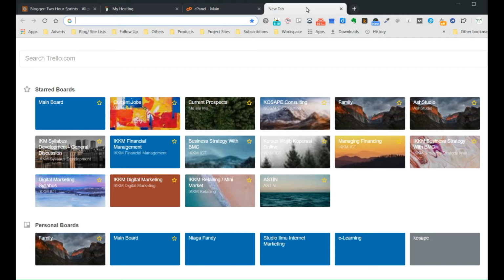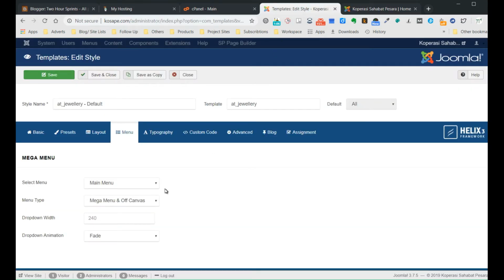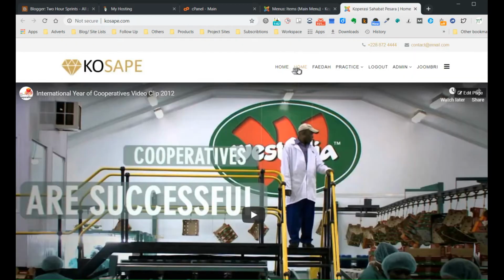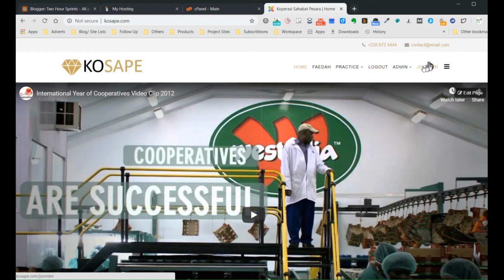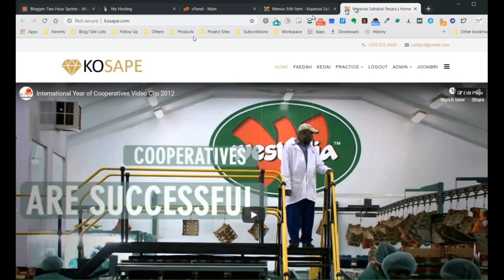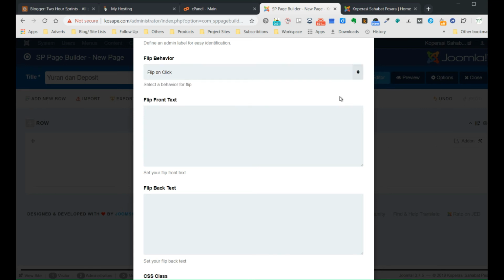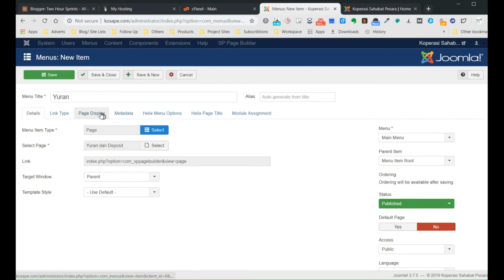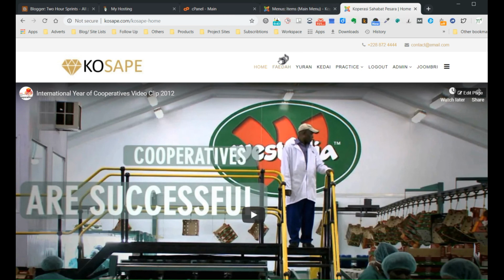Joomla Menu System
How to setup menus in Joomla